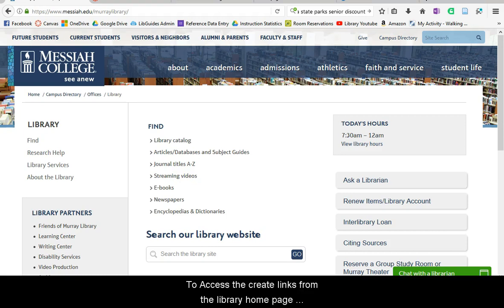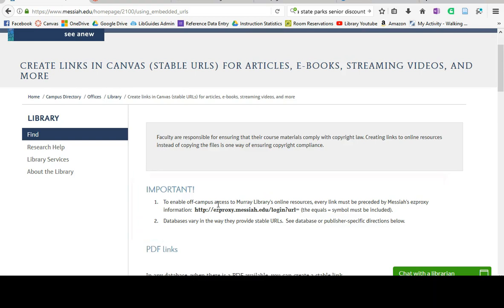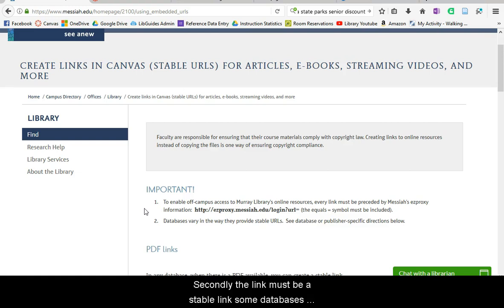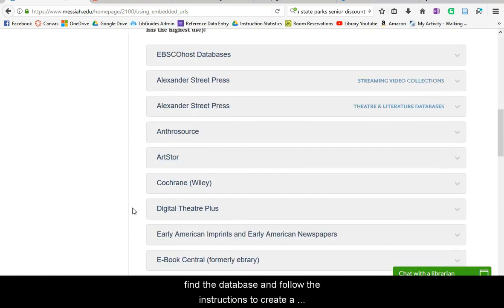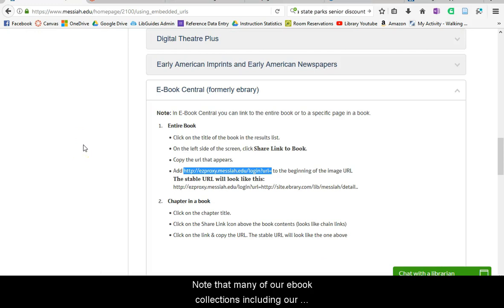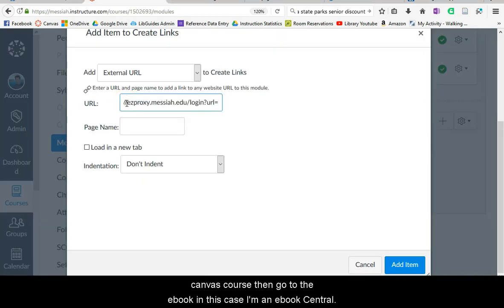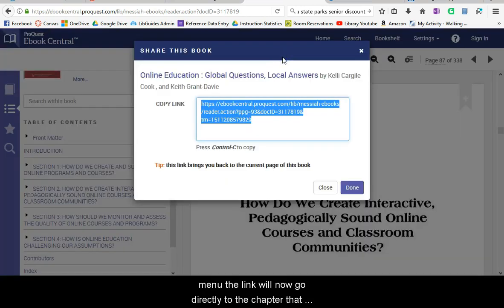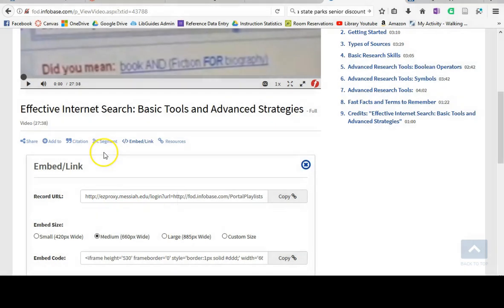Creating Links To Library Resources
This video enables the viewer to create accessible and stable links to campus library resources, and embed them in Canvas, syllabi and other documents